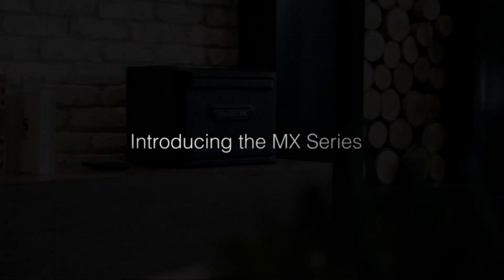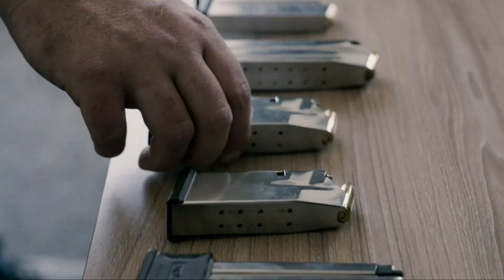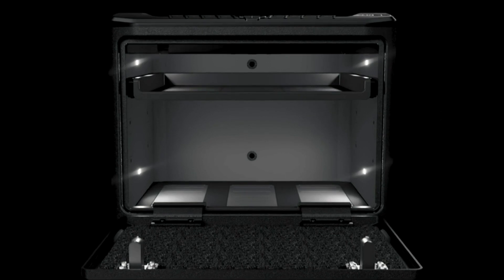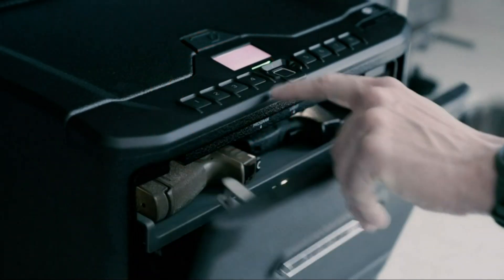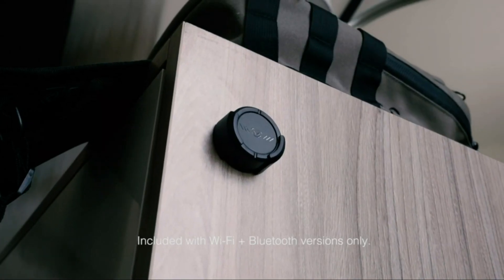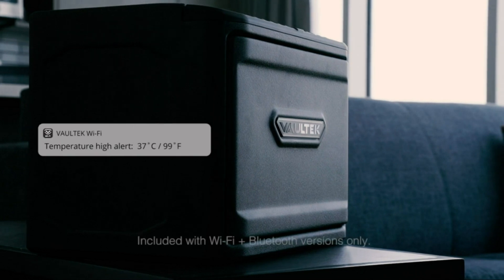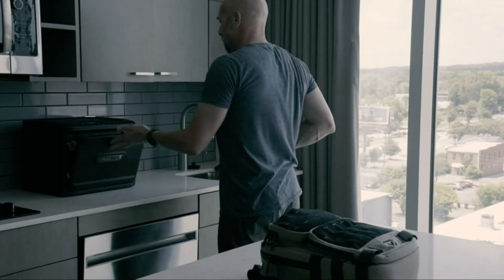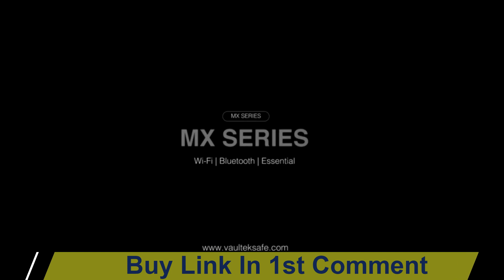High-Capacity Interior Safe: The Ultimate Security Solution for Your Valuables and Firearms 2023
Secure Your Valuables with Our High-Capacity Interior Safe - Store up to 8 Handguns and More

Keep your valuables, documents, and firearms safe with our high-capacity interior safe. Designed with advanced anti-theft protection, this rugged safe is made of 14-gauge carbon steel and equipped with an impact detection system and dual anti-impact latches. With an oversized high-resolution biometric scanner, auto-illuminating 8-digit keypad, and optional dual-entry security mode, you can enjoy quick and secure access to your belongings.

The rechargeable lithium-ion battery provides power for 3-4 months and charges in just 2.5 hours. Plus, the modular interior features a pull-out height-adjustable shelf and includes a high-density foam twin pistol rack, allowing you to customize your space and order additional accessories.

Ideal for use in your closet, bedroom, or office, this safe can store up to 8 handguns, magazines, passports, cash, wallets, and EDC. Plus, it's mountable to nightstands or other stationary objects using pre-drilled holes and included mounting hardware. Invest in the ultimate protection for your valuables with our high-capacity interior safe.